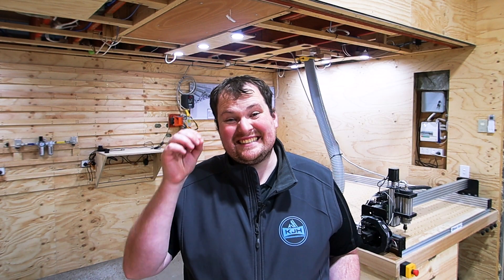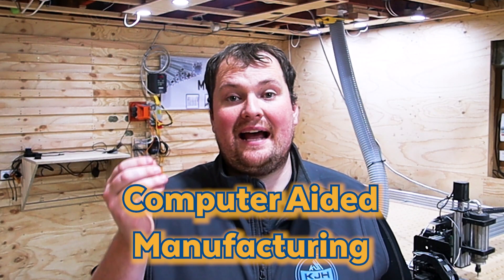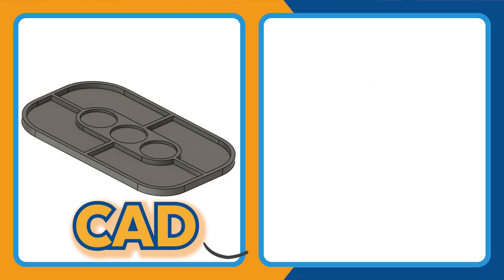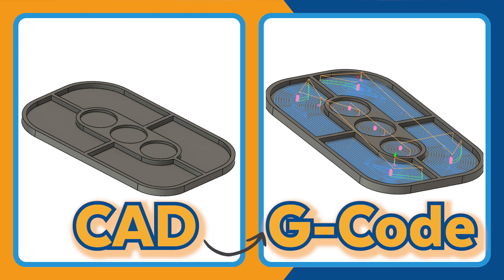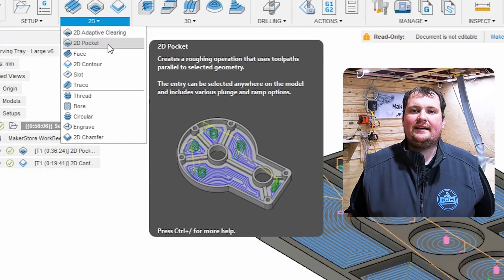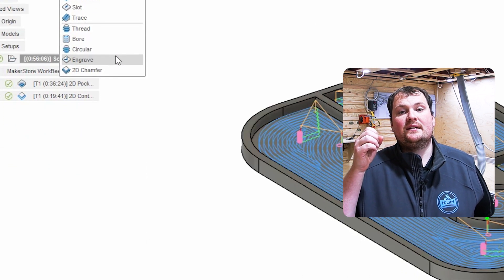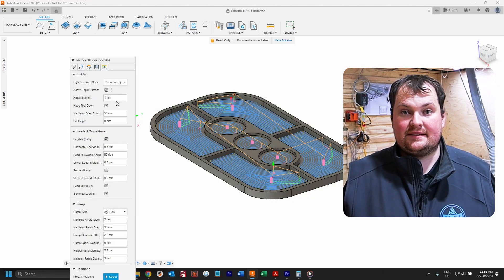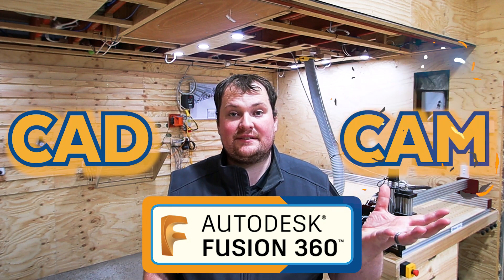CNC Machines: The Basics Explained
Are you confused by CNC machining? Want to get the clarity you need to start your CNC projects? This video is your ultimate guide to understanding the basic fundamentals of CNC, CAD, and CAM.

🛠 What You'll Learn:

📐 Why CAD is Crucial:
CAD software like AutoCAD, SketchUp, and Fusion360 allow you to create precise and detailed digital designs. From 2D to 3D models, you'll need to learn how to bring your ideas to life before executing them on your CNC machine. My go-to software is Fusion 360, which you can learn

🎯 The Power of CAM:
Once you've got your CAD design, CAM software translates it into G-code, providing the tool paths for cutting, drilling, and carving. This step ensures precision and efficiency in your CNC projects.

🔧 Machine Operation and Setup:
Understanding your CNC machine's components like spindle motors, controllers, and safety features is crucial. Learn how to calibrate your machine, set up your workpiece, and ensure precise cuts.

Whether you're a beginner eager to dive into DIY epoxy and woodworking or someone who has been honing their craft for years, we've got you covered. At KJH Woodworking, we empower you to take your skills to the next level.

From basic woodworking techniques to advanced CNC work, 3D printing, and even laser engraving, we explore a wide range of woodworking disciplines. Our goal is to inspire and guide you in designing and creating amazing projects right from the comfort of your own home.

🔔Unlock Your Creativity with KJH Woodworking: Where Projects Come to Life and Skills Take Flight.

‌👉Tape Measure
👉‌Marking Pencil (Pica)
‌👉Marking Knife
‌👉Cutting Knife
‌👉Moisture Meter
‌👉Nail Punch Set
‌👉Sliding Bevel
‌👉Basic Combination Square

✅  About KJH Woodworking.

Do you love to watch woodworking projects come to life? Do you want to pick up a few extra skills, while being mildly entertained? Well, you are in the right place! Here at KJH Woodworking, we want to help you with the skills and knowledge to do woodworking, epoxy, and DIY projects yourself.

We even branch into 3D Printing and Laser Engraving! Whether be it for beginners, or experts, we can help take your skills to the next level. And best of all, we have a heap of fun doing what we love, with the people we love. We show you how to design and create, from the comfort of your home!